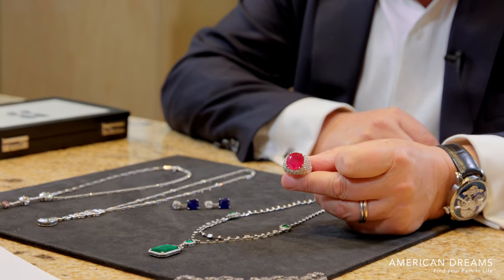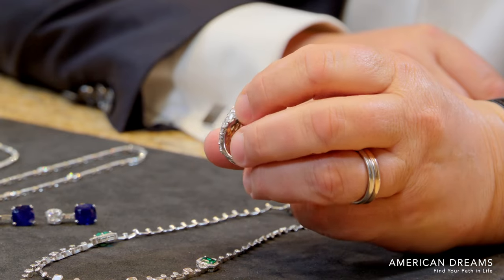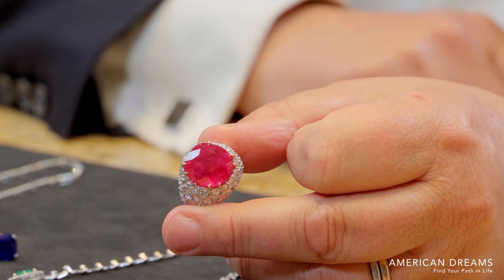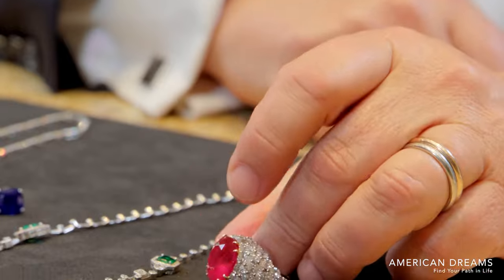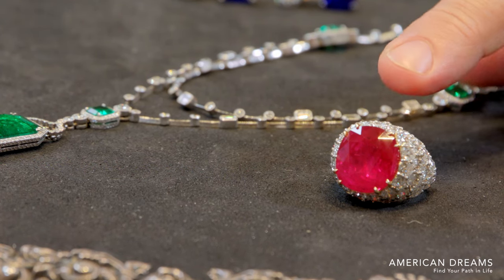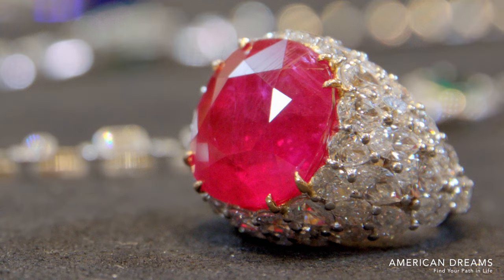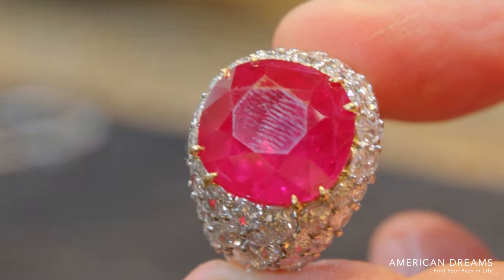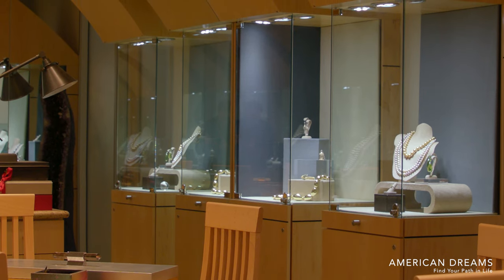The $20 Million Ruby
Stephen Silver isn't any ordinary jeweler. His passion is for rare investment grade gems. Here he showcases just one of the pieces he has available for his collectors- a 20 karat Burma ruby valued at $20 million.